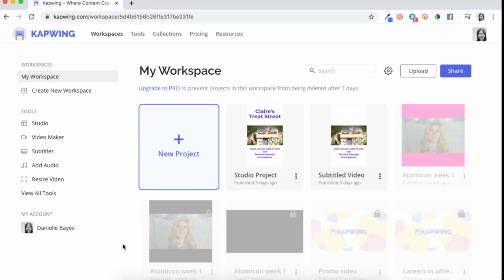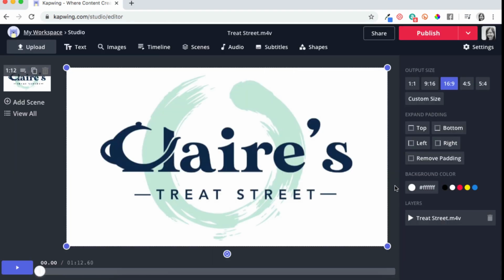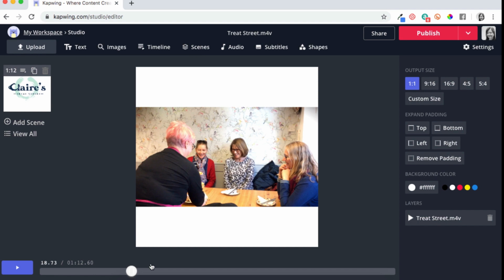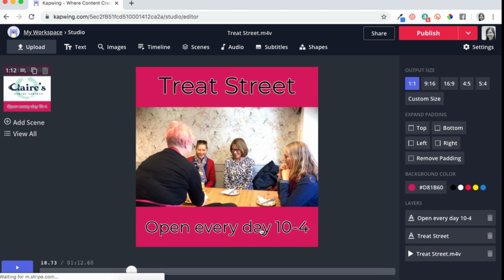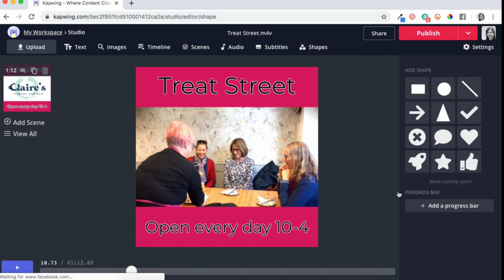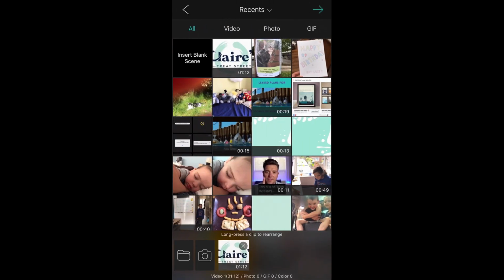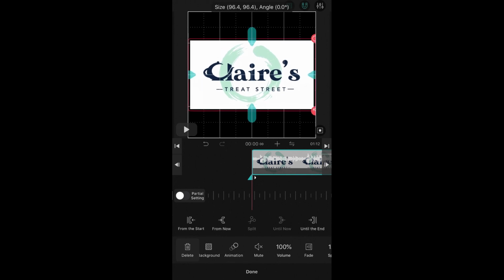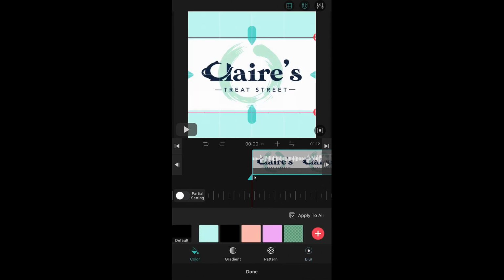How to easily and quickly resize a video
If you need to resize a video in order to share it across social media then I'll show you how to use two tools. Kapwing on desktop and VLLO for iOS and Android.
for short and long video courses to help your small business.